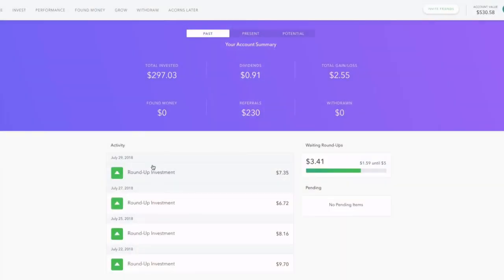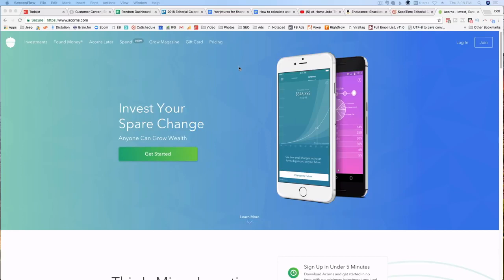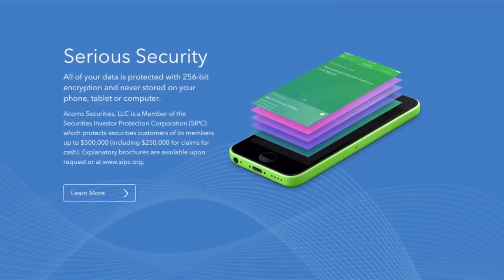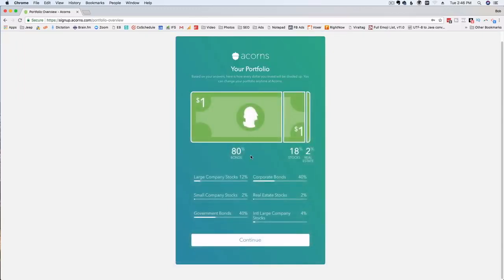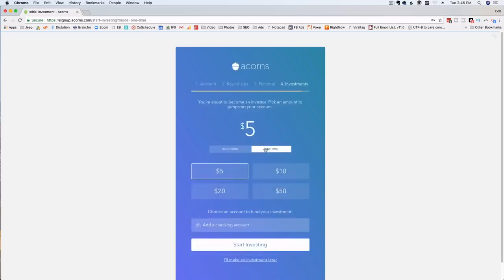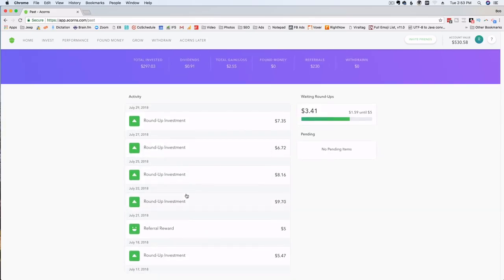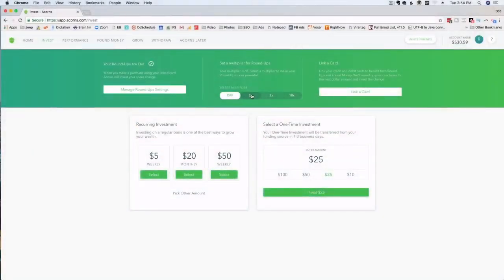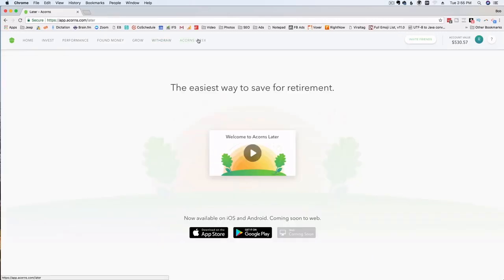How to invest for beginners with little money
فقط عن طريق الترويج  money online investment ربح ما يزيد عن 2$ دولار يوميا من موقع
ربح ما يزيد عن 2$ دولار يوميا من موقع money online investment فقط عن طريق الترويج

And activate the bell to get you all new
Sign up with us on YouTube

موقع استثماري اكثر من رائع يعتمد على شراء الأسهم
هناك العديد من الشركات التي تطرح اسهمها السعر الأدنة للبدأ 3 دولار يمكنك شراء اي سهم تريد
حسب العائد الذي يدره اي سهم هناك العديد من الخيارات وما  عليك الا اختيار العائد الجيد
عليك بالبحث عن العائد المرتفع لتقوم بشراء اي سهم تريد
الموقع اكثر من كونه رائع